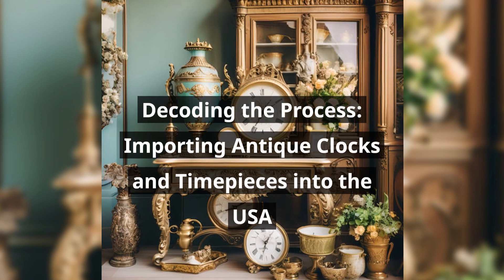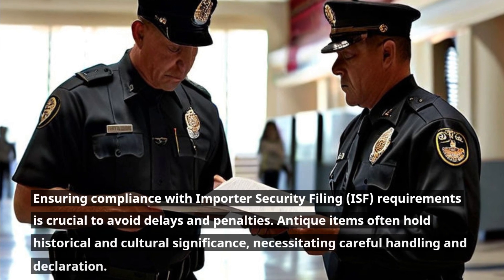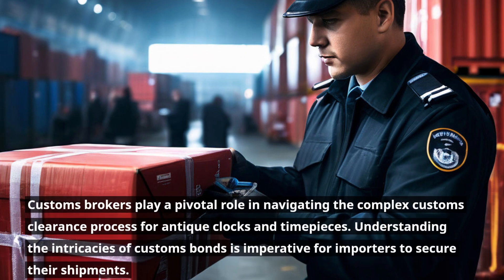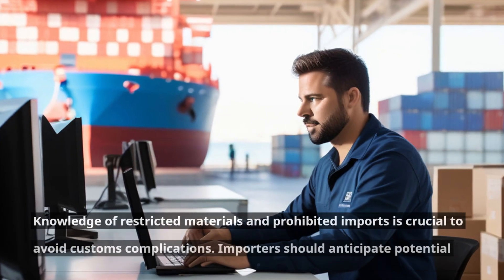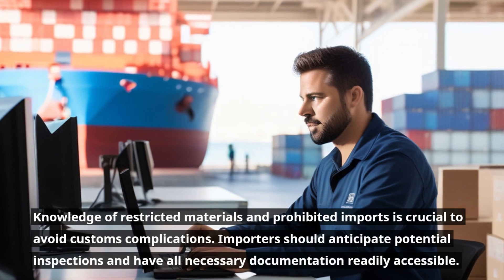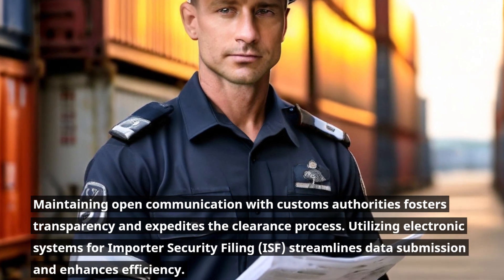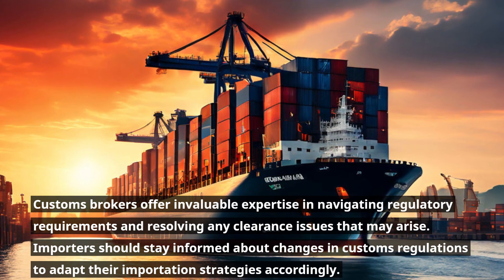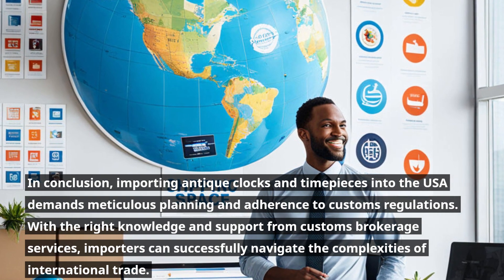Decoding the Process: Importing Antique Clocks and Timepieces into the USA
In this video, we'll delve into the intricacies of importing antique clocks and timepieces into the USA, exploring the necessary steps and regulations to ensure a smooth customs clearance process. Understanding the nuances of customs brokerage services, Importer Security Filing (ISF), and Customs Bonds is crucial for successfully navigating the importation of these delicate items. Join us as we uncover the essential details surrounding customs clearance and the documentation required for importing antique clocks and timepieces, shedding light on the complexities of international trade.